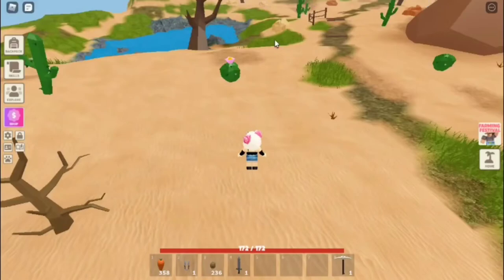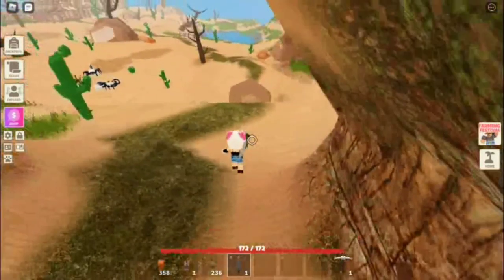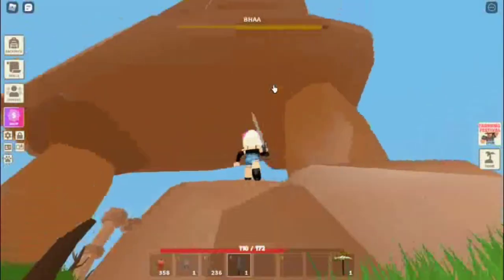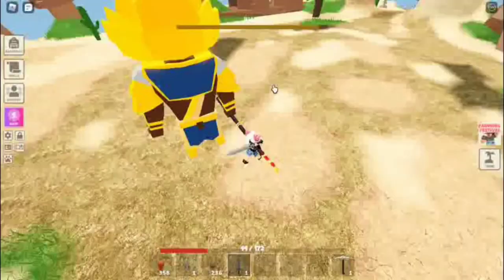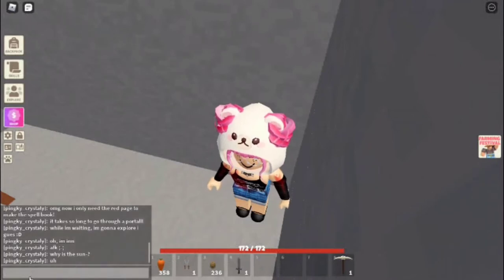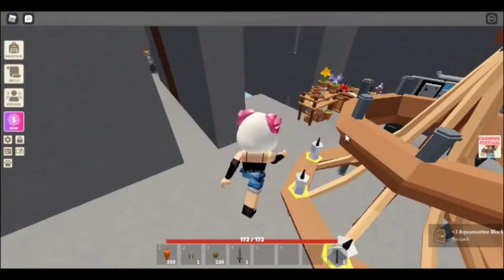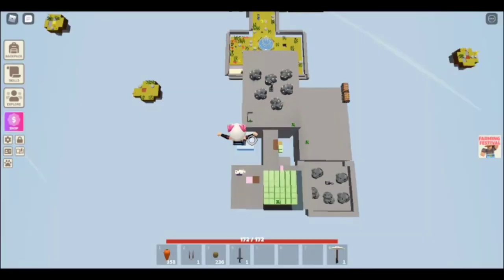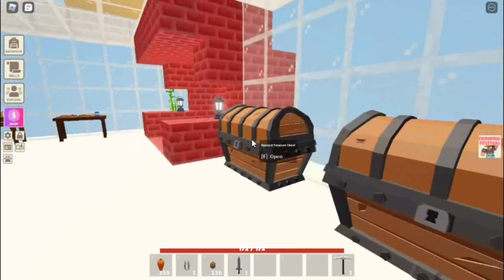Roblox Islands entering desert island for the first time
playing roblox islabds and entering the desert island for the first time. I have to go through combat 36.